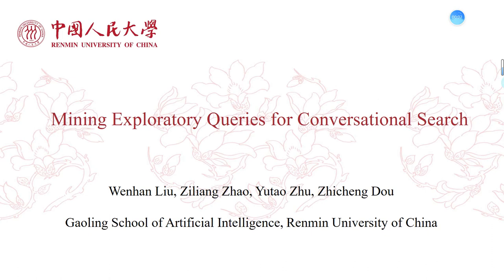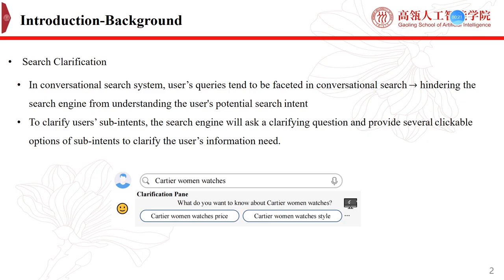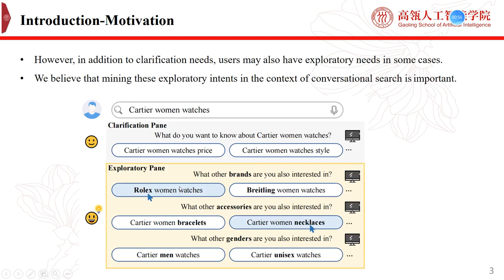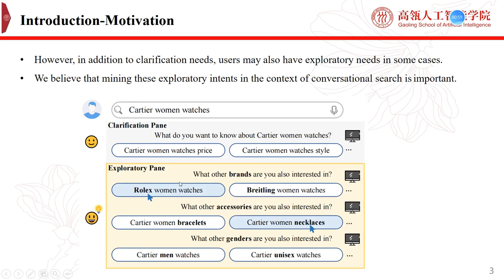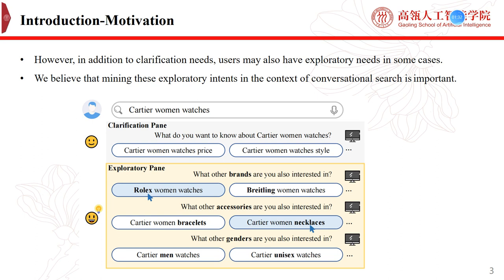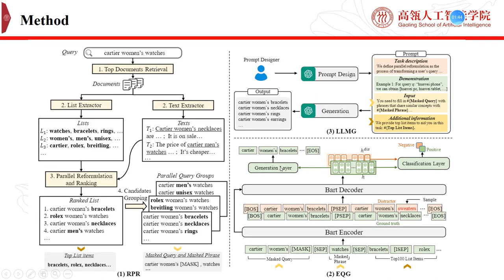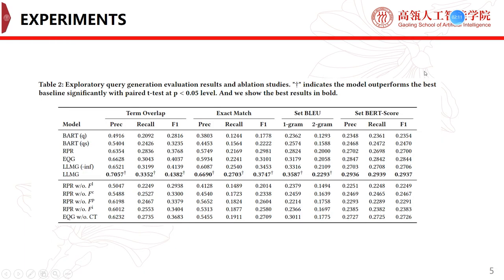[rfp0636] Mining Exploratory Queries for Conversational Search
"Mining Exploratory Queries for Conversational Search

Wenhan Liu, Ziliang Zhao, Yutao Zhu, Zhicheng Dou"